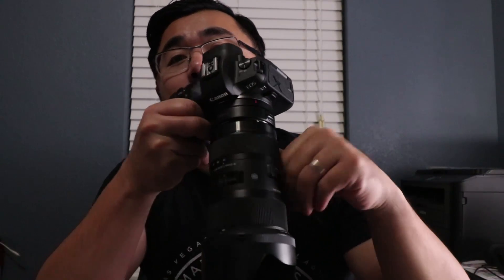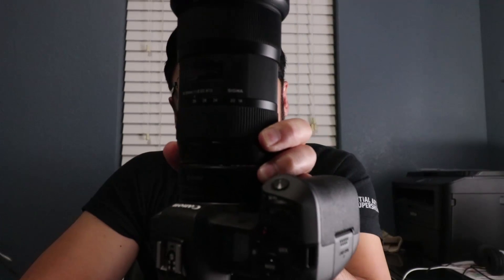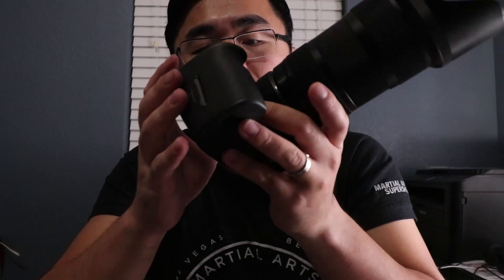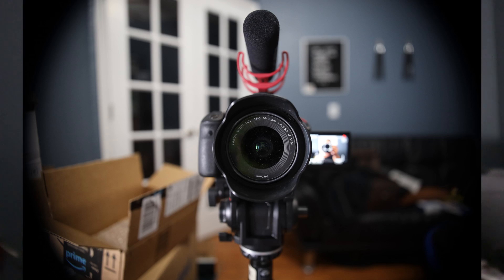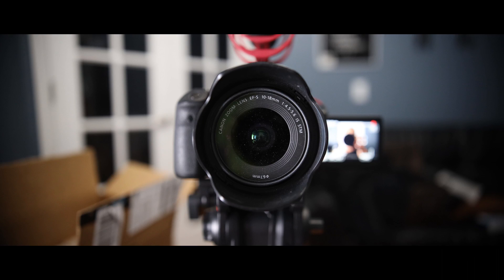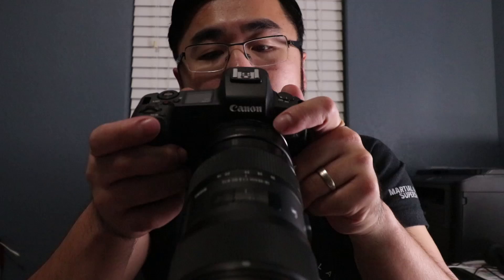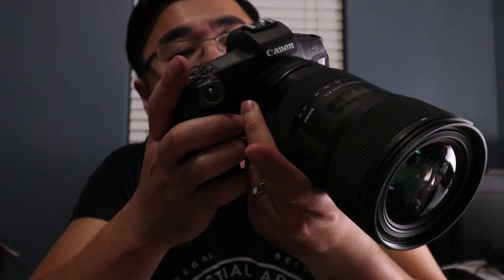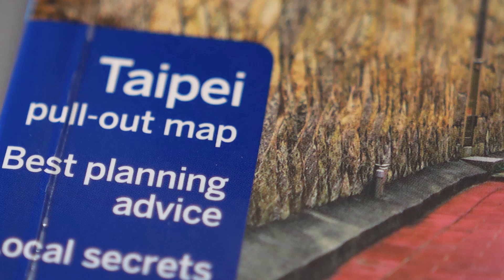Canon EOS R with Sigma 18-35mm F1.8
In this video, I'm testing out the new Canon EOS R full frame mirrorless camera with the Sigma 18-35mm. I'll test out what happens when you put a crop camera lens on a full frame body.